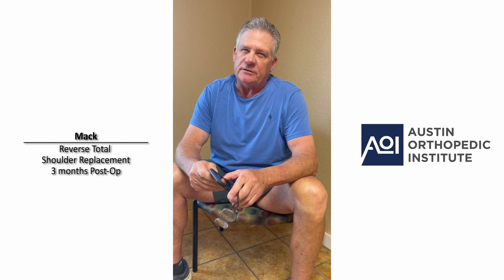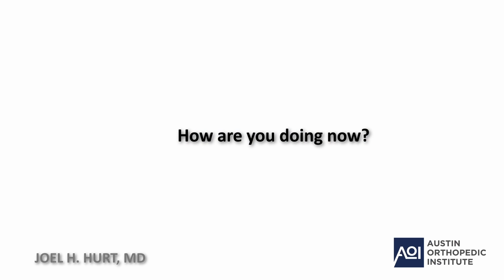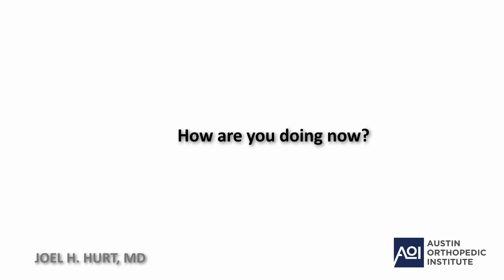Reverse Total Shoulder Replacement 3 months post-op- Listen to a patient's experience.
One of Dr. Hurt's post-op patients discusses the problems he had before reverse shoulder replacement surgery, how surgery and rehab went, and his final result 3 months later.  It's critical to note that every patient's experience WILL BE DIFFERENT and that no result can be guaranteed.  That said, there are few better ways to learn than to hear from the patient themselves even if it's only to inform what can be possible.  Ultimately only your surgeon and you can determine if a RTSA is a good option and even then there are always risks.  Hope you find this helpful in your journey.  Comments will be held for review out of respect for the patient (i.e. to protect them) and their willingness to share.